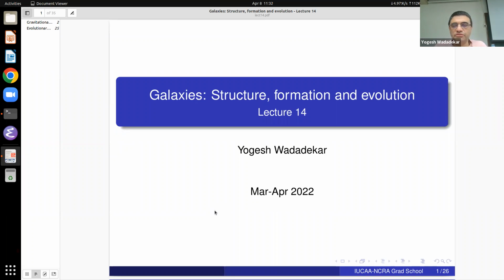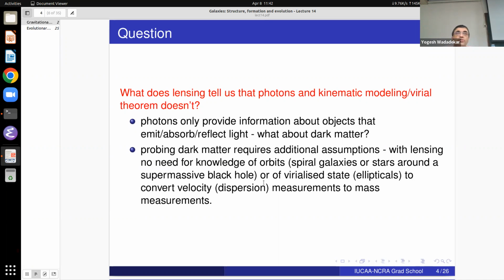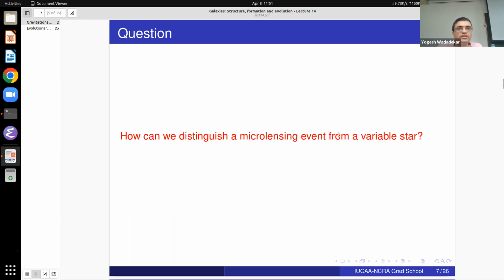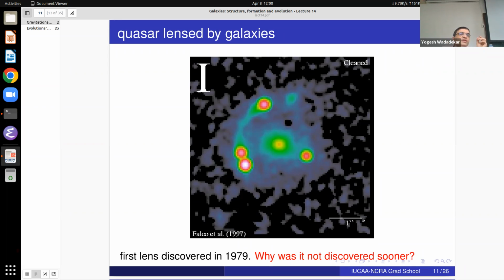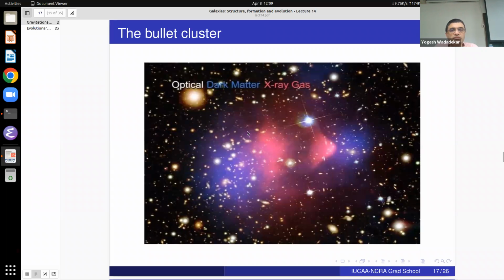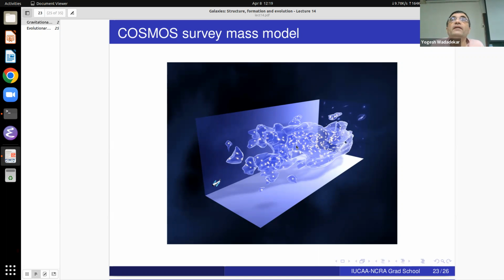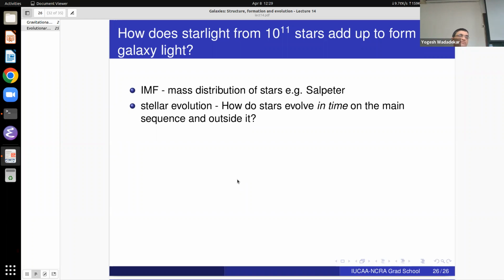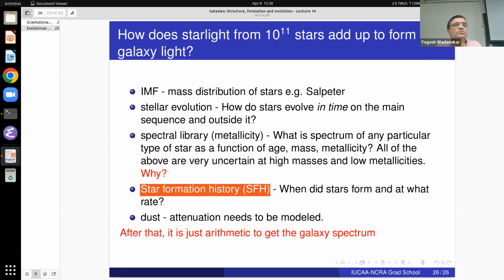Galaxies: Structure, Formation and Evolution - Lecture 14/21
This lecture is part of a 21 lecture graduate school course taught by Prof. Yogesh Wadadekar as part of the IUCAA-NCRA Graduate School from Mar-Apr 2022. Talk slides, assignments, and suggestions for further reading may be found

The lecture is about the Tully-Fisher relation and the Faber-Jackson relation. These  are two empirical relations between the luminosity, mass, and rotation velocity of galaxies. The lecture discusses the history of these relations, their observational evidence, and their theoretical interpretation.

The Tully-Fisher relation is a correlation between the luminosity of a spiral galaxy and its rotation velocity. The relation is approximately linear (in log space), with brighter spiral galaxies rotating faster than dimmer spiral galaxies. The Faber-Jackson relation is a correlation between the luminosity of an elliptical galaxy and the mass of its bulge. The relation is also approximately linear, with brighter elliptical galaxies having more massive bulges than dimmer galaxies.

The Tully-Fisher relation has been used to measure the distances to spiral  galaxies, and the Faber-Jackson relation has been used to study the formation and evolution of spiral galaxies.

The lecture discusses some of the open questions about the Tully-Fisher relation and the Faber-Jackson relation, such as the exact nature of the relationship between the three parameters that define them.